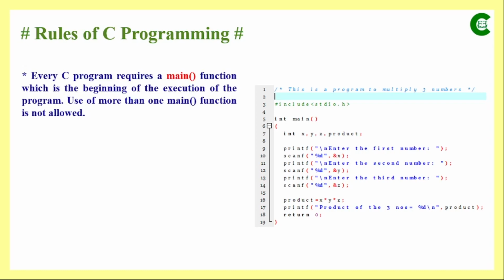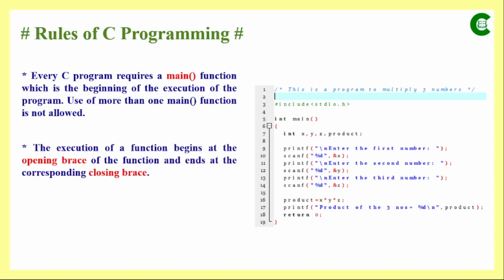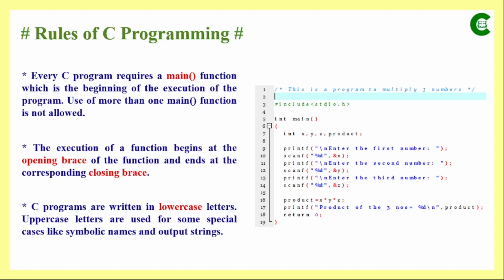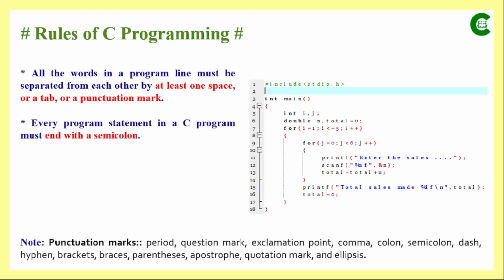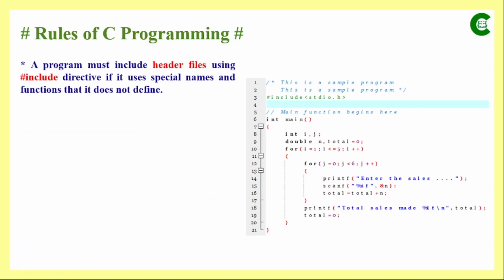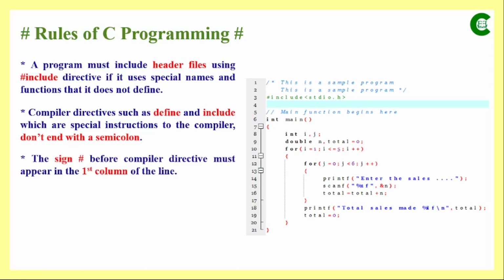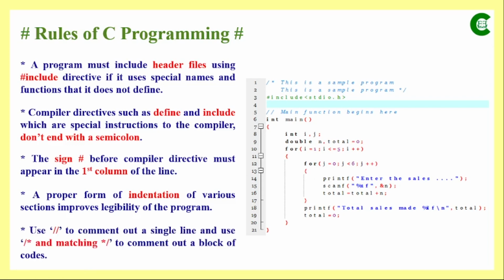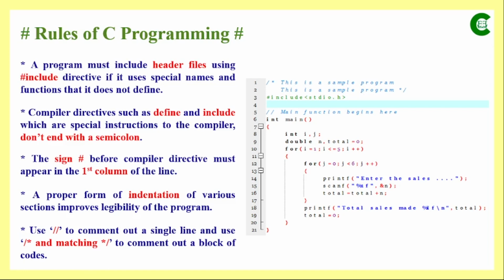Important Features of C Programming Language | Characteristics of C Programming | Easy E2C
In this video, we'll be discussing important features of the C programming language, as well as some of the key characteristics of programming. We'll also be covering an easy exercise to help you get started with C programming.

If you're interested in learning more about the C programming language, or want to learn some of the key characteristics of programming, then this video is for you! By the end of this video, you'll have a better understanding of what C programming is all about, and be ready to start coding!